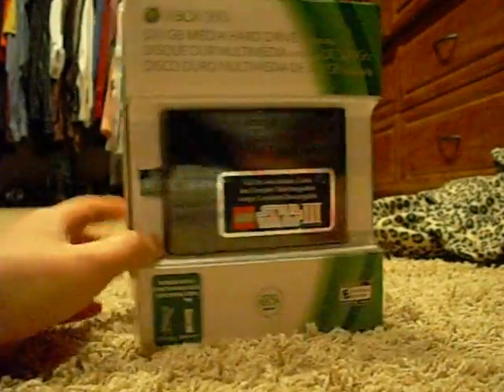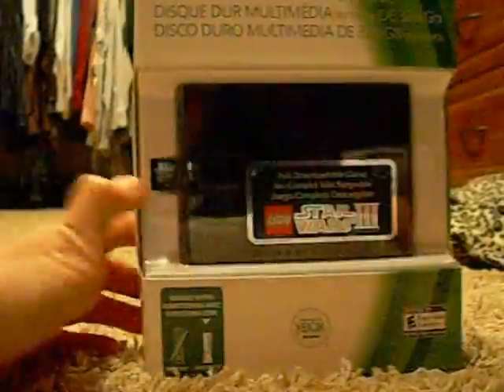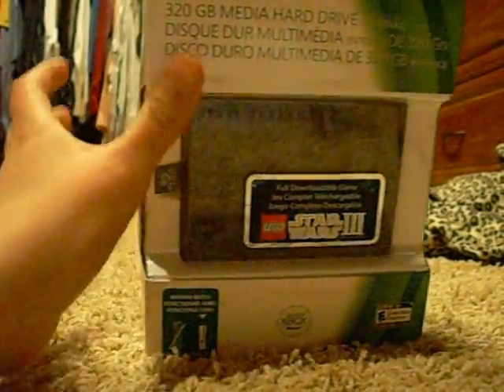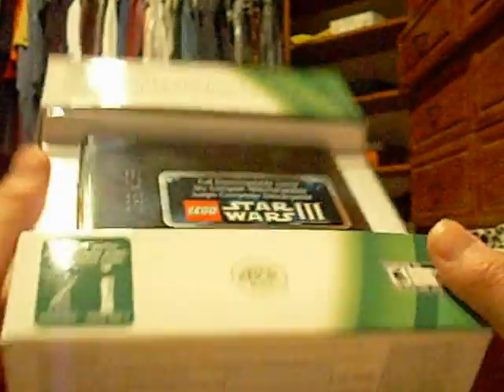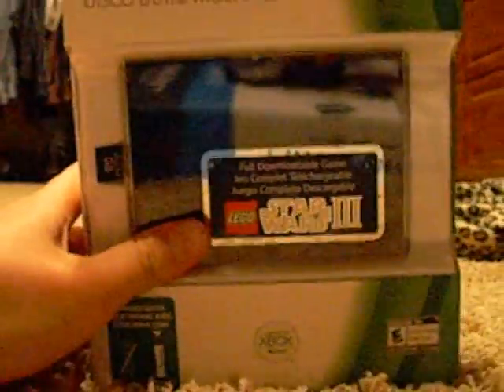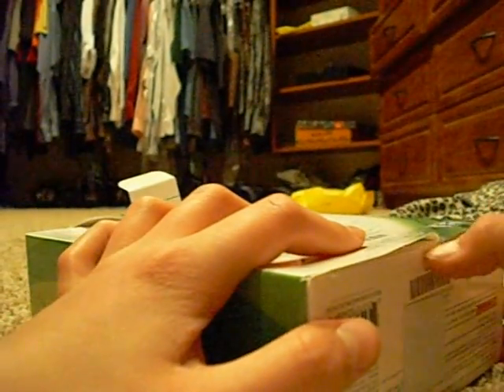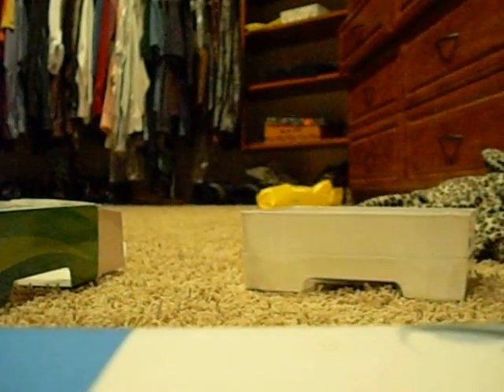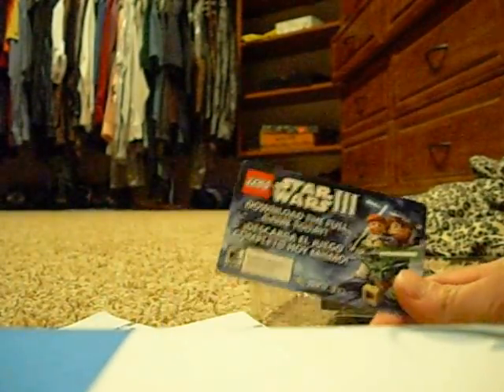Xbox 360 320GB Hard Drive Unboxing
An unboxing of the xbox 360 320 GB Hard Disc Drive